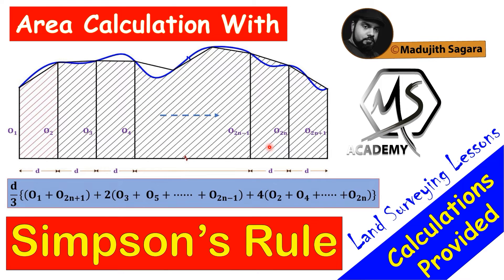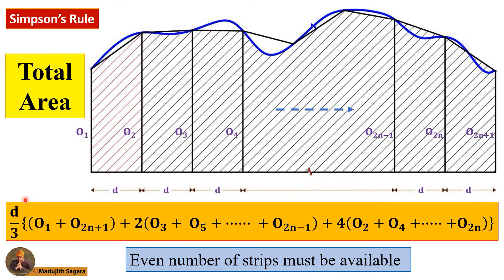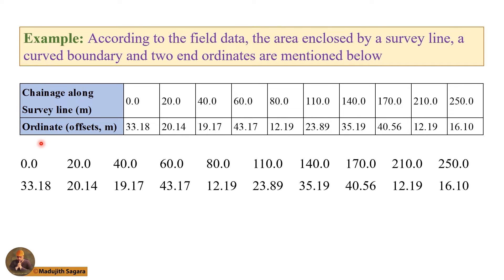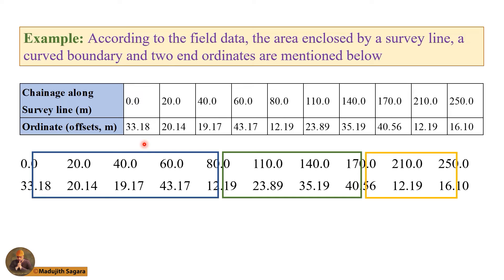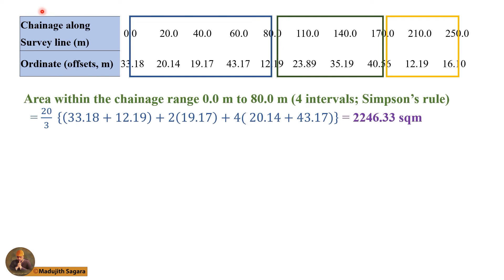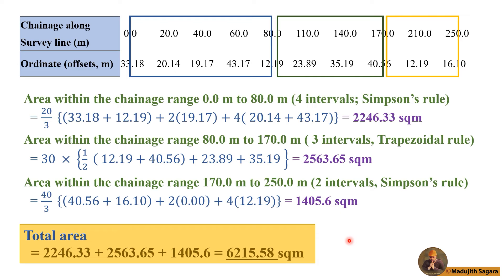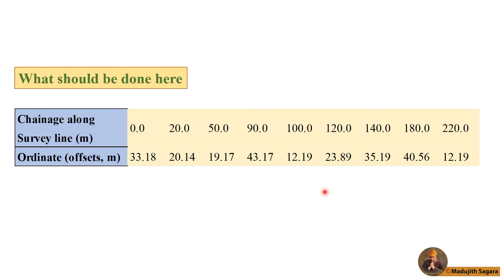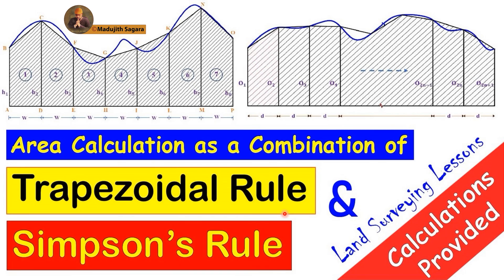Area Calculation as a Combination of Trapezoidal Rule and Simpson's Rule | Calculations Provided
In this video you can learn the way of using both Trapezoidal Rule and Simpson's Rule in a same situation.

Before watch the current video, it's better to go through following video first 👇👇👇